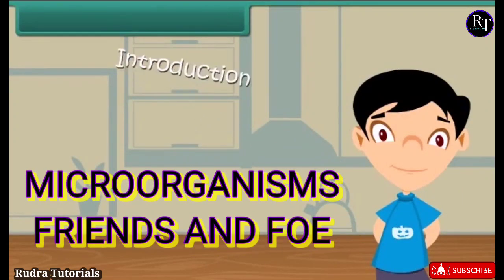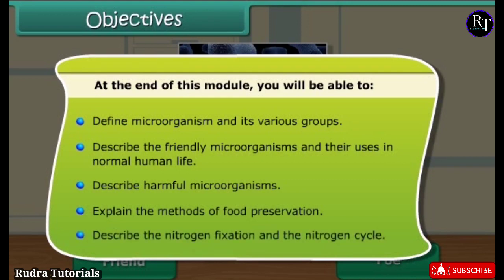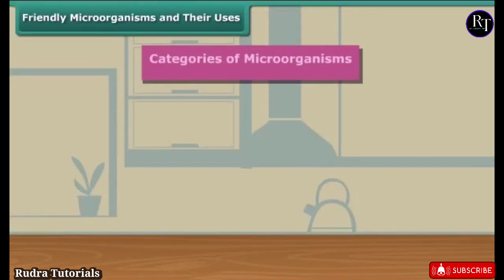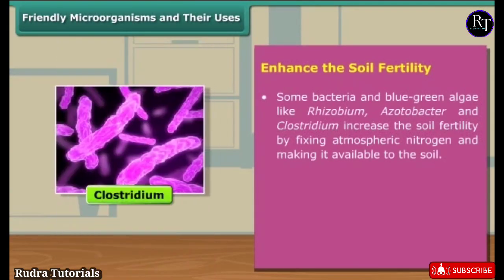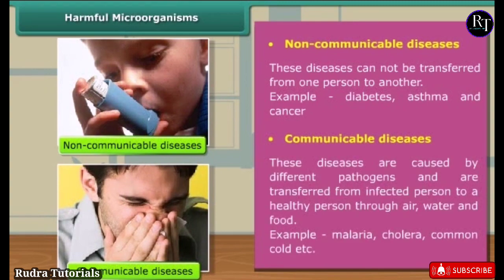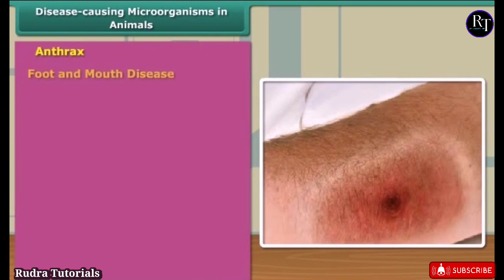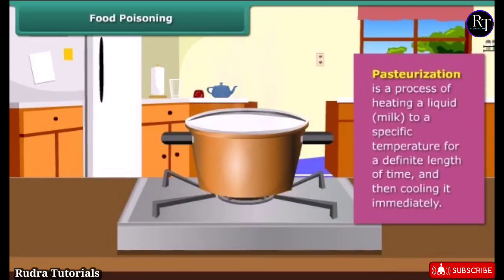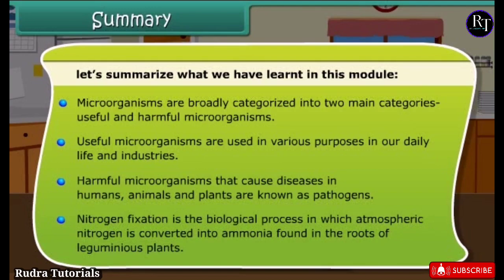Microorganisms - Friend and Foe Full Chapter Class 8 Science | NCERT Science Class 8 Chapter 2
Class 8th Mathematics:

microorganisms friend and foe class 8 explain in hindi